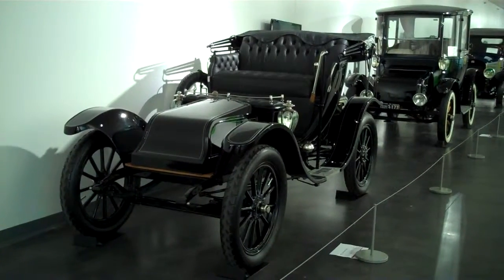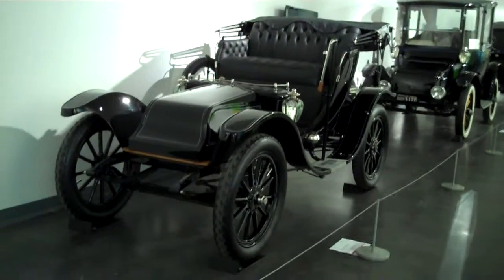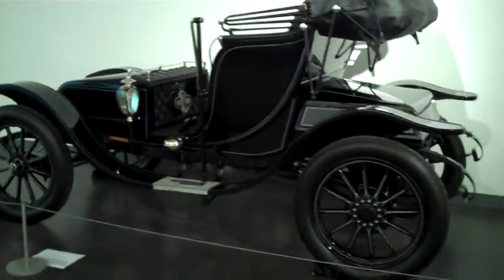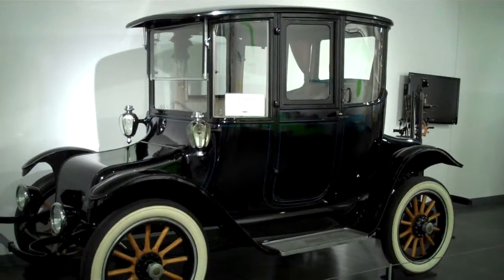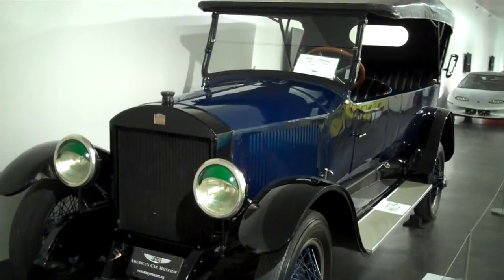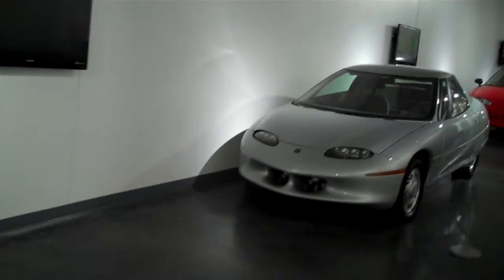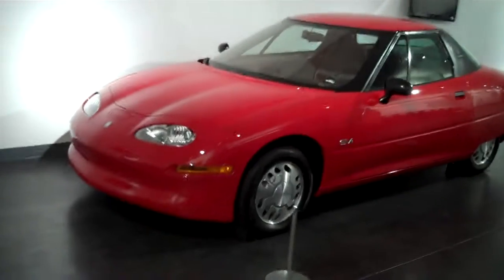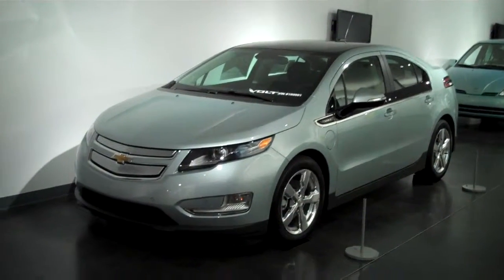LeMay Museum's Alternative Fuel Exhibit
The LeMay museum's auto technology and alternative fuel exhibit includes electric vehicles dating back to the early 1900's.